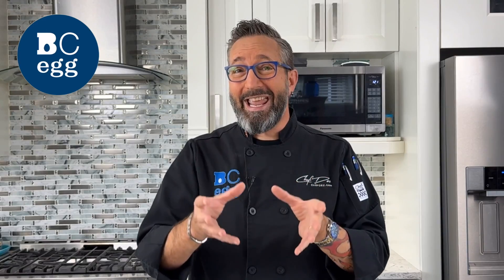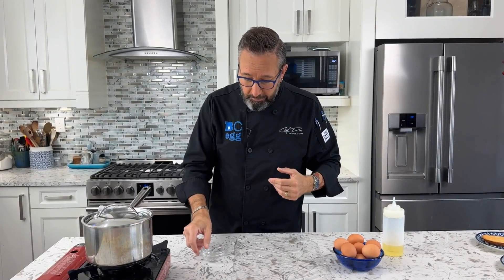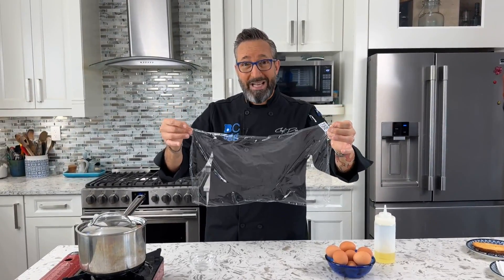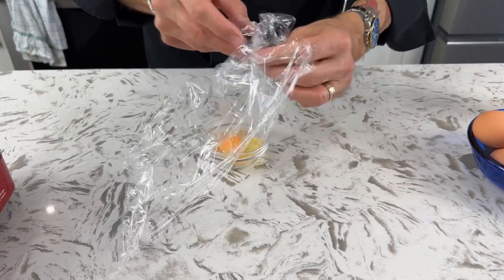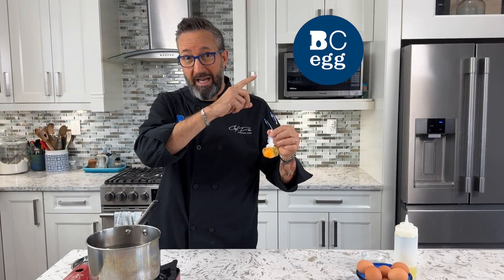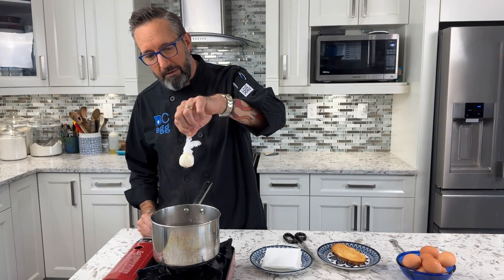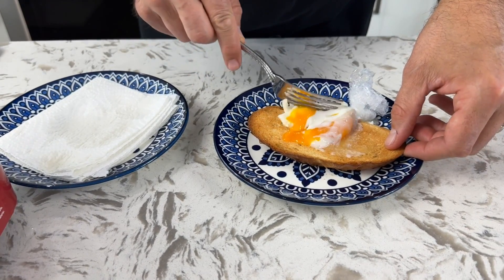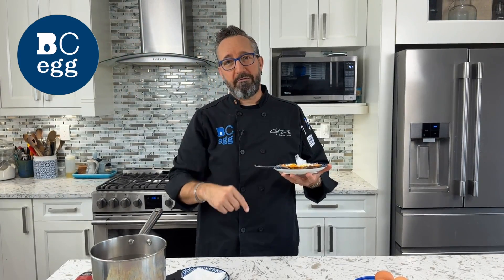Does Poaching Eggs in Plastic Work?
A popular social media post says you can successfully poach an egg in plastic wrap - does it work? In this video I will try it for you and let you know my opinion. Join me to find out!

📢 *Recommended Videos* 🎞️⬇️⬇️⬇️
Highly recommended: Watch these top videos from my channel: 👌

📚 Chef Dez's Amazon Best-Selling Book:
• From My Kitchen to Yours
• Chef Dez Cooks with BC Eggs
• Gluten-Free Cooking with Chef Dez

👨‍🏫 Chef Dez Live Classes and Services:
• In-Person/Zoom Classes
• One-on-One Cooking Lessons
• Ceremonies
• Recipe Creation
• Food Writing Services
• Motivational Speaker
• Voice & TV Talent
• Entertainment Chef Dinner Party in Your Home
• Entertainment Chef via Zoom Conference in Your Home

Join Chef Dez, a certified Red Seal Chef and Culinary Instructor, as he shares his passion for cooking through engaging and informative videos. From Mediterranean and Southern cuisines to Tex-Mex delights, Chef Dez brings you easy-to-follow recipes and expert cooking tips. As the Corporate Chef for BC Egg, he showcases delicious egg-based dishes and outdoor cooking techniques. Let's cook and enjoy great food together! 🍽️

God bless and happy cooking!